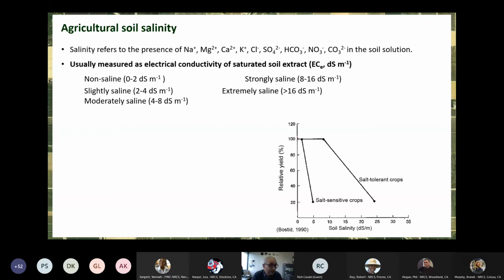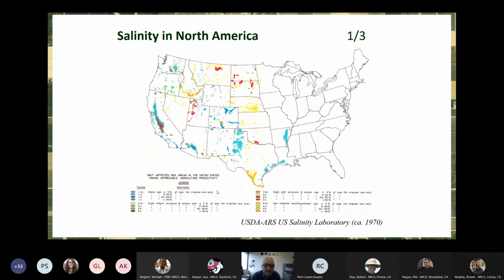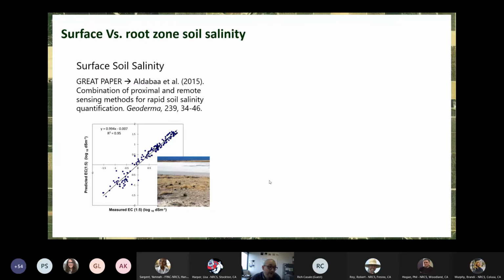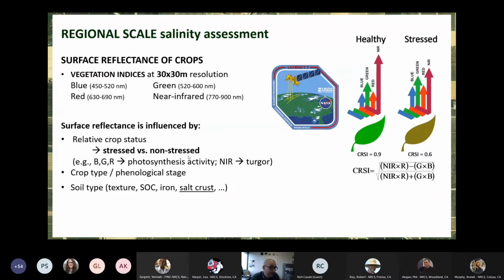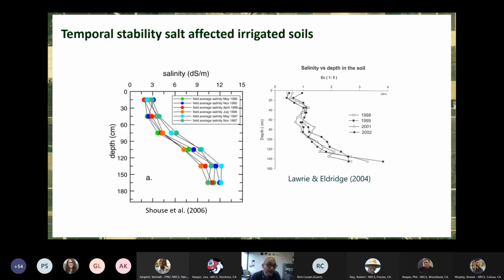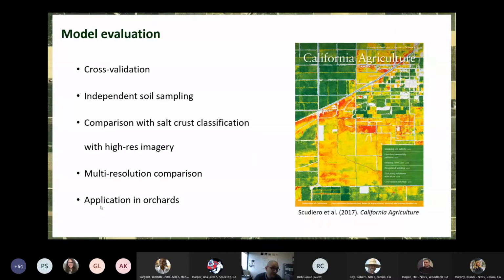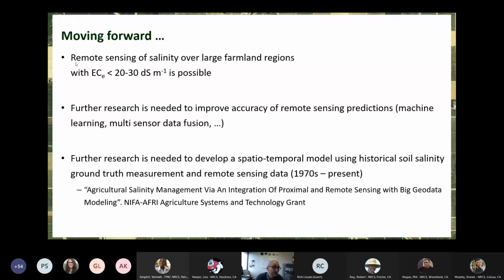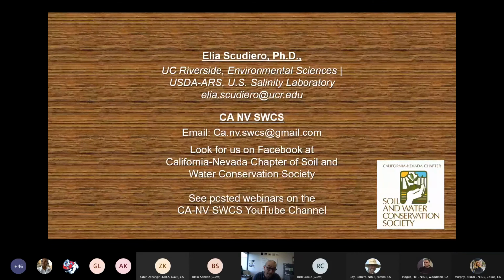CA - NV SWCS Webinar - Remote Sensing for Agricultural Soil Salinity Assessment and Management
Elia Scudiero, Ph. D. - Assistant Research Agronomist UC Riverside, Environmental Sciences - USDA - ARS, U. S. Salinity Laboratory  presents on, "Remote Sensing for Agricultural Soil Salinity Assessment and Management"